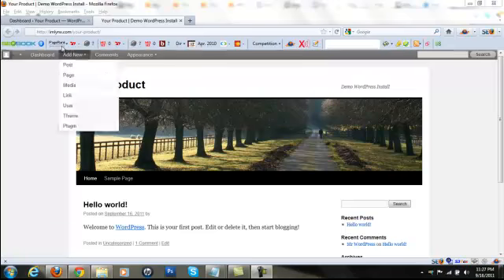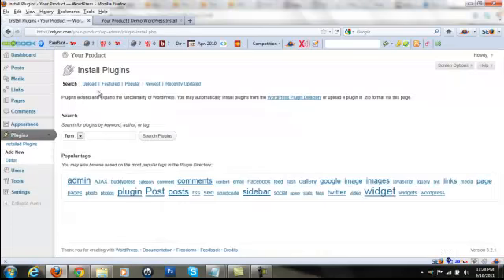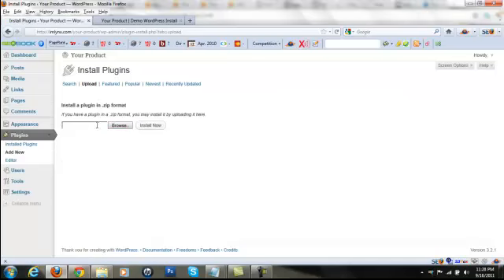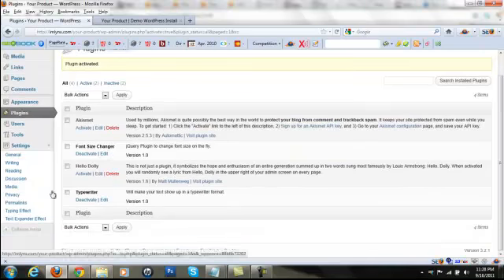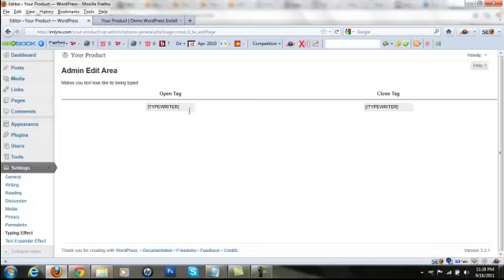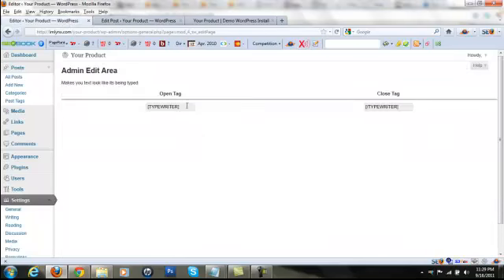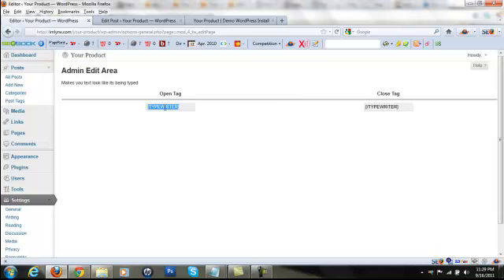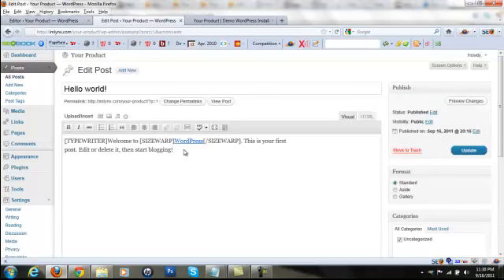WP text type